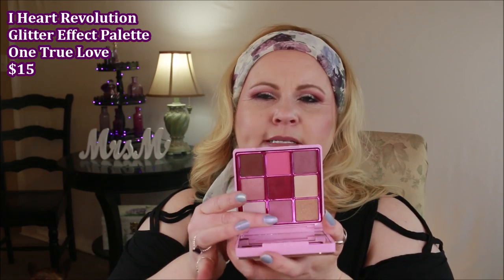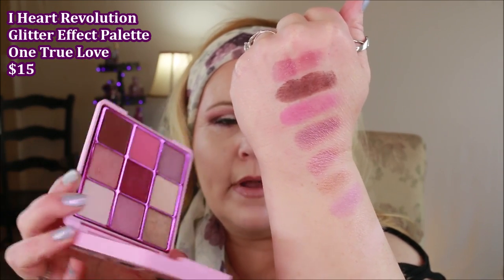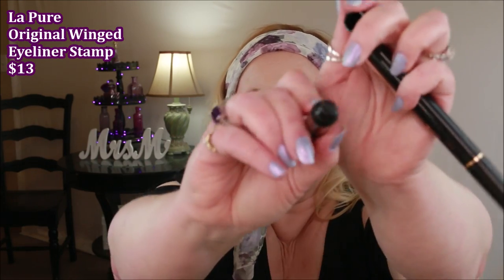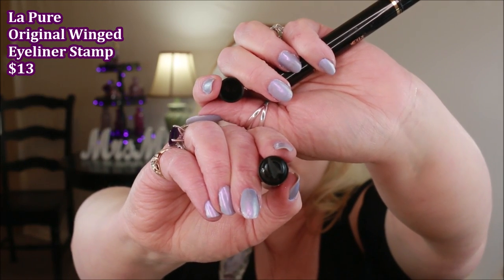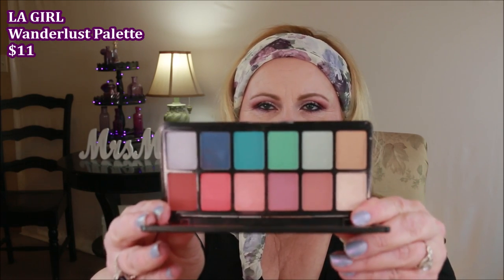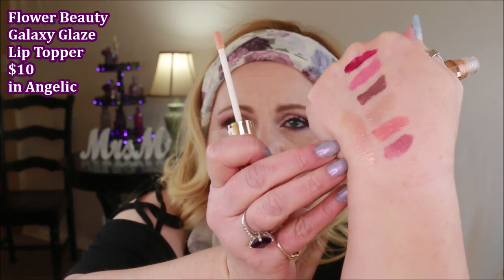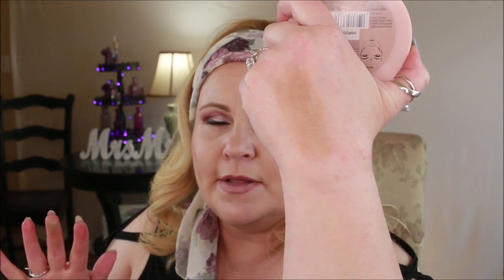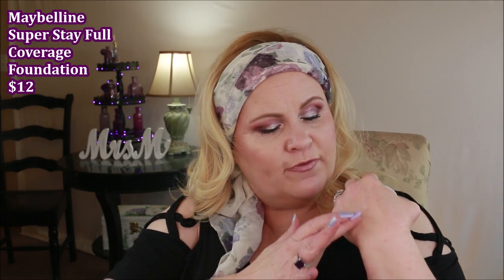What's New Drugstore Makeup March 2019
What's new at the drugstore videos are so much fun for me to bring to you.  I get to show you affordable makeup that works on my dry skin and my mature skin.  And in some cases, the makeup is downright cheap makeup.  I need to make a "best of the best drugstore makeup" video for you. Hmmm, good idea? Love to you all. xo

Products Mentioned:
I Heart revolution Donut Palette in BlueBerry & Raspberry
I Heart Revolution Glitter Effect Palette in One True Love
La Pure Winged Stamped Liner
I Heart Revolution Angel Heart Lip Gloss in Halo
Maybelline SuperStay 24hr Foundation
IT Cosmetics Confidence In A Foundation
IT Cosmetics Bye Bye Foundation
BH Cosmetics Foundation
Pacifica Alight Foundation
Clinique Even Better Foundation
Essence Volume Booster Lash Primer
Essence Lash Princess False Lash Effect
Flower Beauty Shimmer & Shine Palette in Sugar Rush
LA Girl Wanderlust Palette
Wet n Wild Megalast Liquid Catsuit High Shine Lip
Flower Beauty Galaxy Glaze Lip Color in Angelic
L'Oreal True Match Lumi Bronzer in Light
Maybelline SuperStay Powder Foundation
NYX Honey Dew Me Up Primer
Wet N Wild Jelly Primer
ELF Metallic Flare Highlighter in Rose Gold
Catrice 3D Glow Highlighter
Catrice Arctic Glow Highlighter
Maybelline X Puma Highlighter currently out of stock in Ulta, but available directly

Makeup Worn:
I Heart Revolution Raspberry Palette
Covergirl Waterproof exhibitionist Mascara
Milani Prime Light Primer
Makeup Revolution Conceal & define in C5
IT Cosmetics Confidence in a foundation in Light Beige
Morphe Blush Palette Cool
Mac Lipstick in Snob